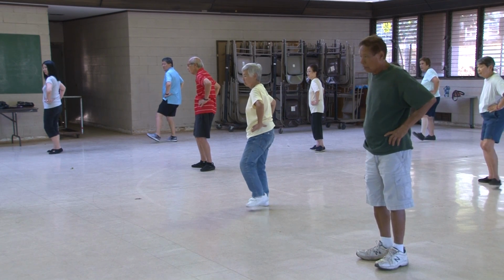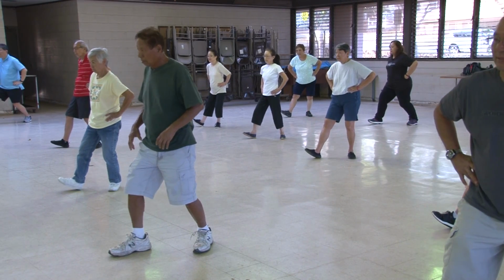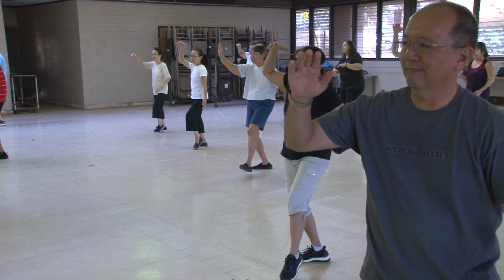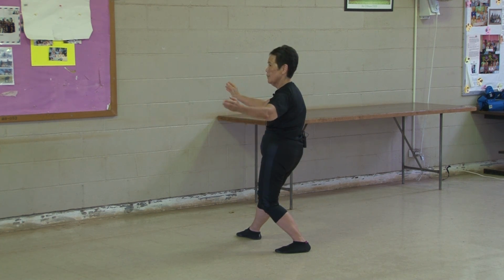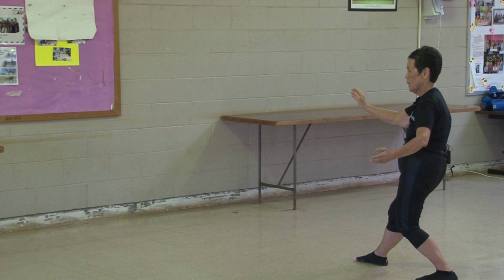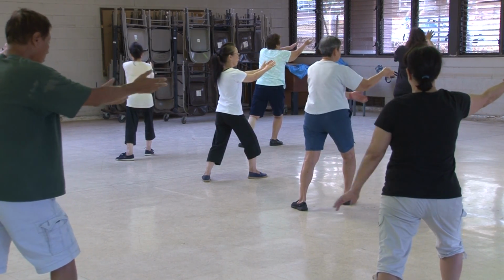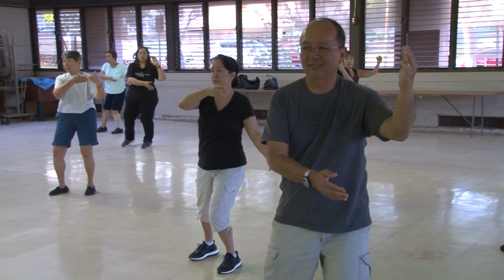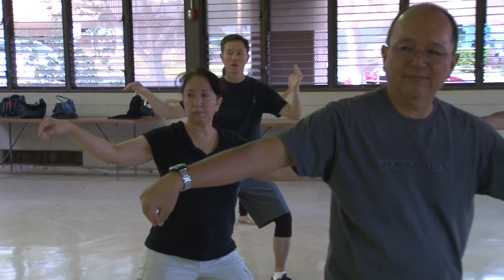Students: Yang Style Tai Chi 24 Form + Walk everydaytaichi lucy chun Honolulu, Hawaii